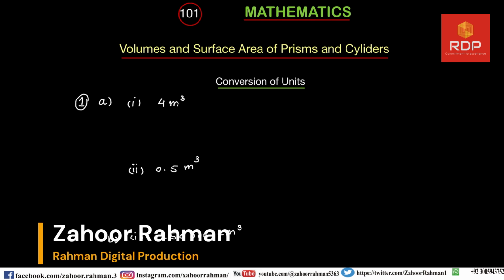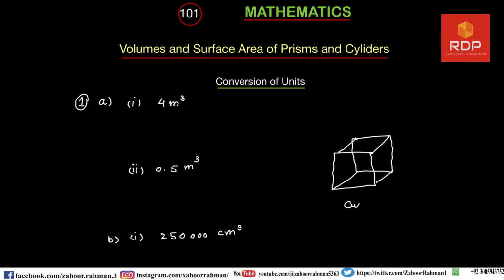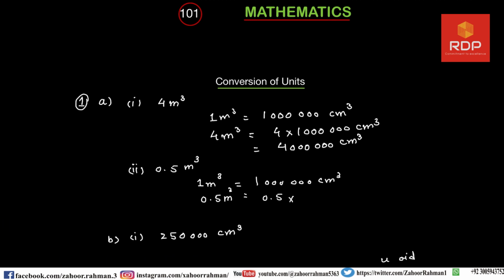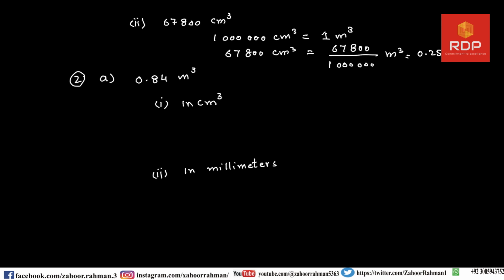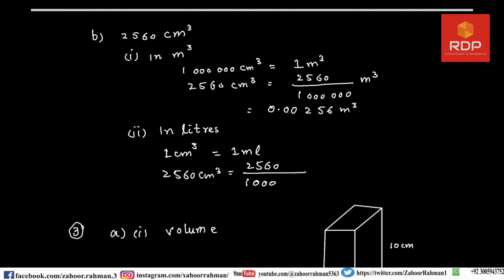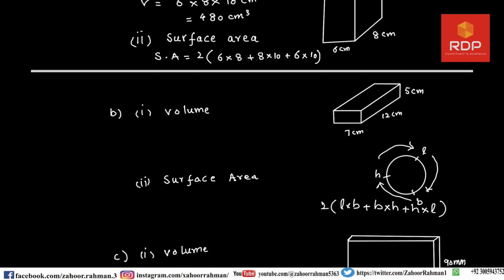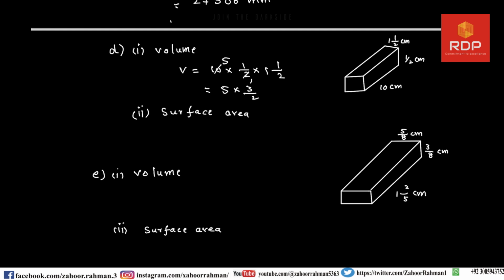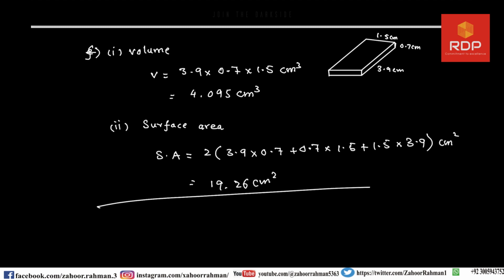Volumes of cuboid | Surface area of Cuboid | Conversion units | Maths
In this lecture, we will delve into the topic of Volumes and Surface Area of Cuboids. To begin, we will focus on the critical aspect of unit conversions, which will prove essential throughout the chapter. Subsequently, we will tackle problems related to the volumes and surface areas of various types of cuboids. Thank you for your attention.